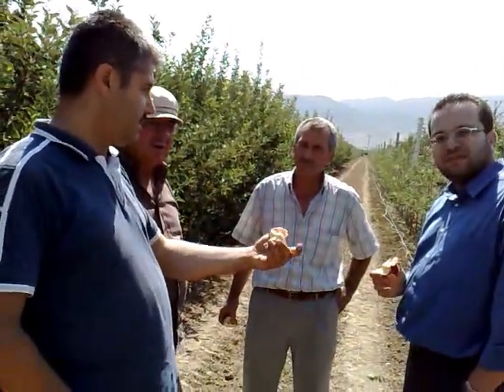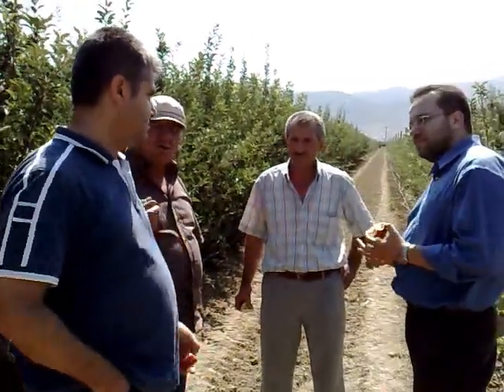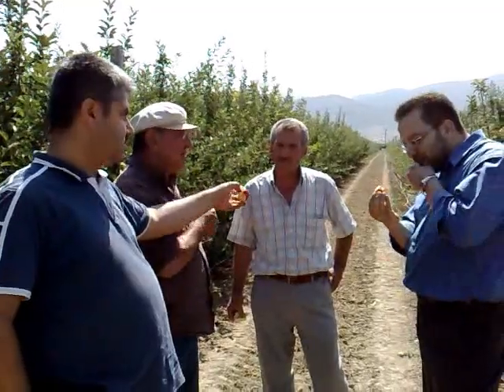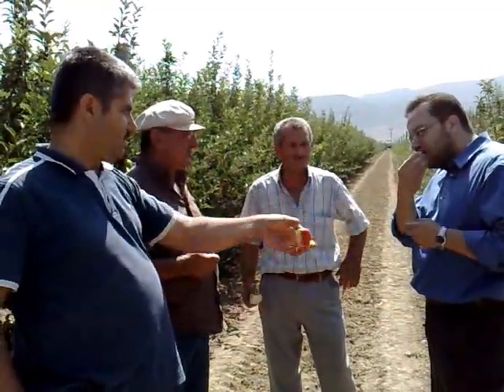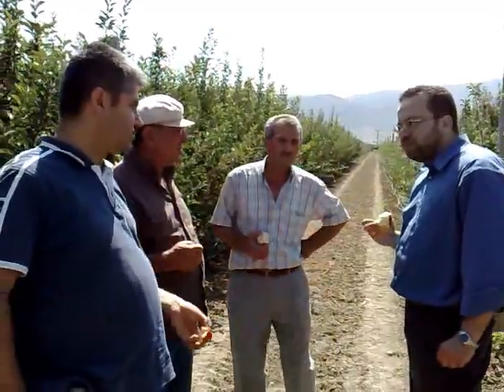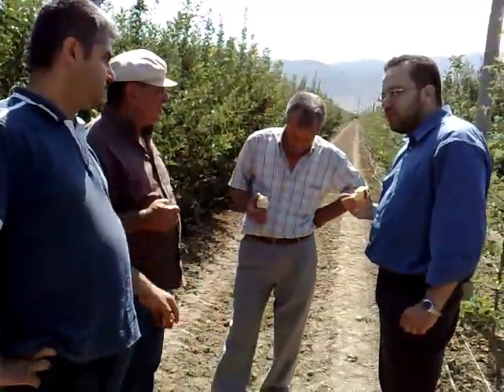Improving apple productivity using Vigro fertilizers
زيارة لأحد مزارع التفاح في تركيا والمستخدمة لأسمدة فيجرو من جيزة تك.
Gizatec bir Vigro gübre kullanıyor Türkiye'de elma bahçeleri bir bir ziyaret.
A visit in 2008 to one of the apple orchards in Turkey that is using Vigro fertilizers from Gizatec.

Eng. Bayram Avci: Mr. Hassan Canoz -- Korkuteli, Bayat - Apple farm (variety: vista bella). Fertilization program: Giza PK 0-9-17, Vigro Potassium 0-0-30, Vigro Zinc (7.5% Zn), Vigro Manganese (8% Mn), Vigro Iron (7% Fe). Farmer reported that this year much better than last year with more than 50 % increase in yield.  No dropping and trying to reduce number of fruits because of very high dense fruiting.  Quality of apples was in very high.

Müh. Bayram Avcı: Bay Hassan Canöz - Korkuteli, Bayat - Apple çiftlik (çeşitli: vista bella). Gübreleme programı: Giza PK 0-9-17, Vigro Potasyum 0-0-30, Vigro Çinko (% 7.5 Zn), Vigro Manganez (8% Mn), Vigro Demir (7% Fe). Çiftçi verim fazla% 50 artış ile geçen yıla göre bu yıl çok daha iyi rapor. Bırakarak ve çünkü çok yüksek yoğun meyve meyve sayısını azaltmak için çalışıyor yok. Elma kalitesi çok yüksek oldu.